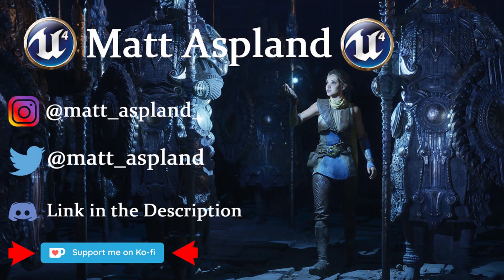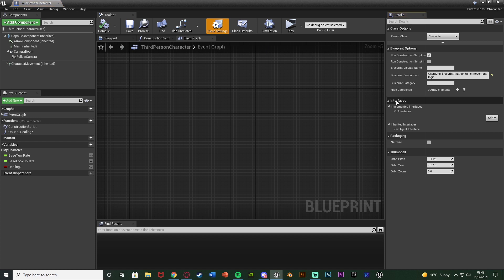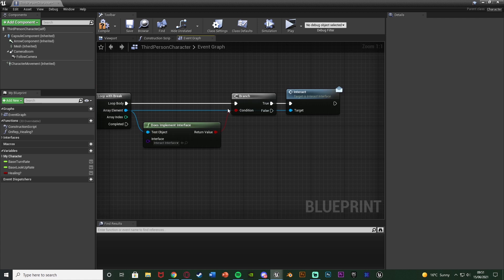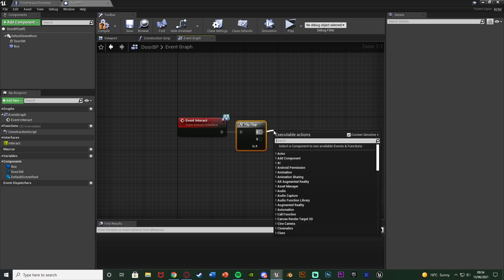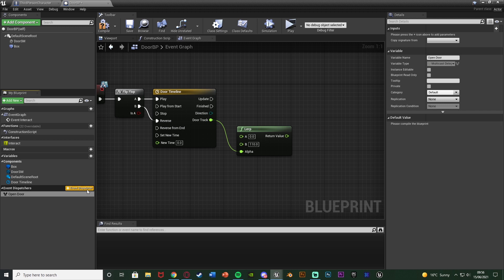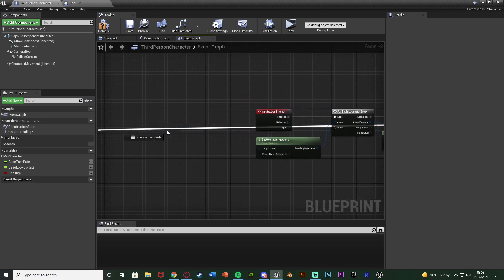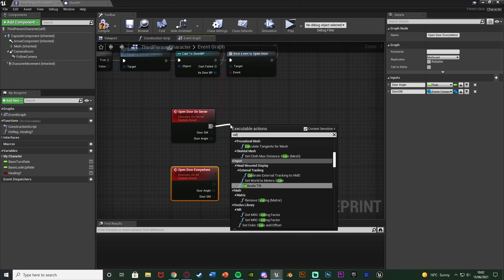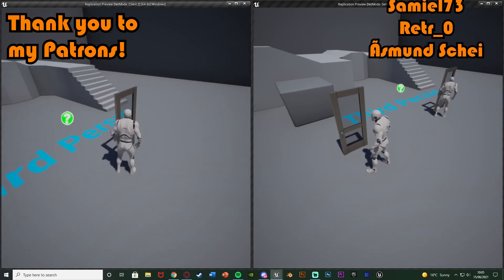Multiplayer Replicated Door | Replicated Door And Timeline - Unreal Engine Tutorial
Hey guys, in today's video, I'm going to be showing you how to create a door which can be opened and closed by all clients and players in a multiplayer game. This will replicate the door, and it's timeline.

00:00 - Intro
00:15 - Overview
00:50 - Interaction
04:38 - Creating The Door
10:26 - Finishing The Interact Code
11:38 - Opening And Closing The Door
15:23 - Final Overview
15:38 - Outro